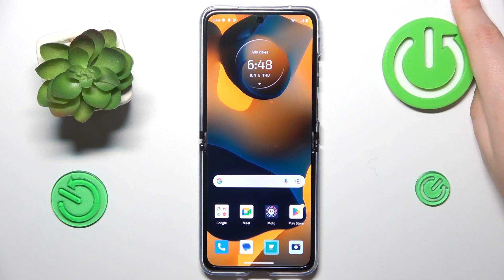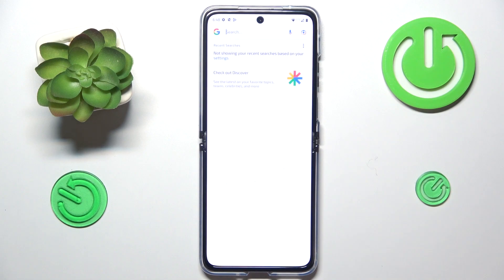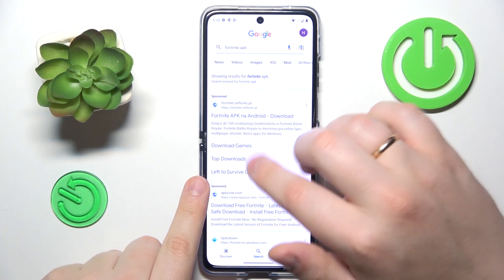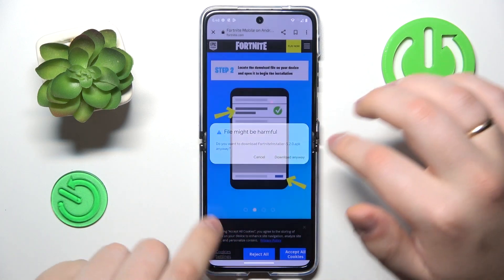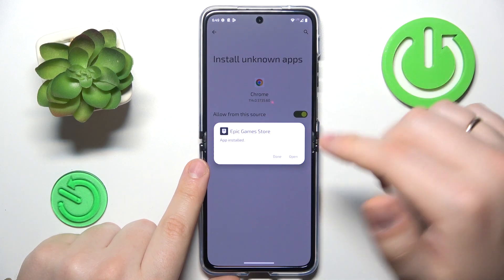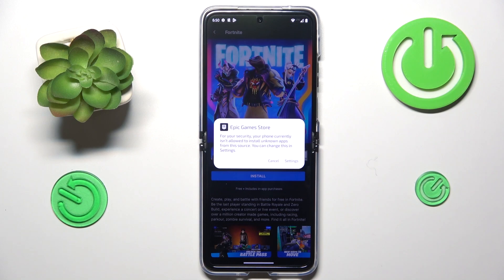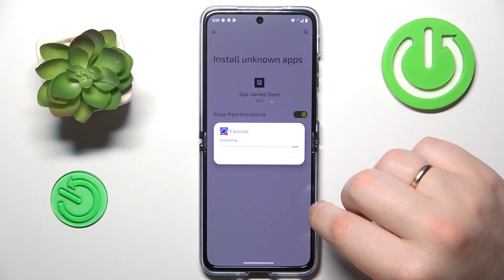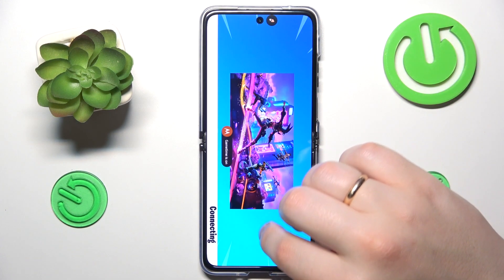How to Install the FORTNITE Game on a MOTOROLA Razr 40 Ultra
Calling all gaming enthusiasts! If you're eager to play the popular FORTNITE game on your MOTOROLA Razr 40 Ultra, this video is for you. In this tutorial, we'll walk you through the process of downloading and installing FORTNITE on your device. First, we'll show you how to access the Google Play Store on your MOTOROLA Razr 40 Ultra. Then, we'll guide you through the search and selection process to locate the FORTNITE game. Once you've found it, we'll demonstrate how to initiate the download and installation process. We'll cover essential tips and requirements, such as ensuring sufficient storage space and a stable internet connection.

How to download the FORTNITE game on a MOTOROLA Razr 40 Ultra? How to install the Epic Games Store on a MOTOROLA Razr 40 Ultra? How to play FORTNITE on a MOTOROLA Razr 40 Ultra? How to find the FORTNITE on Google Play Store on a MOTOROLA Razr 40 Ultra?